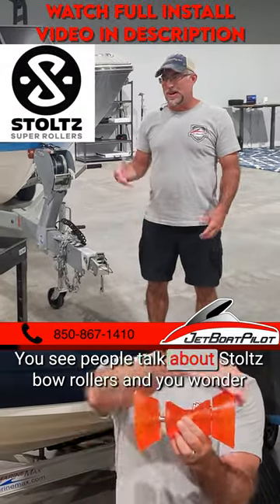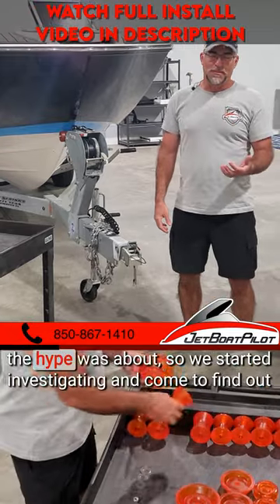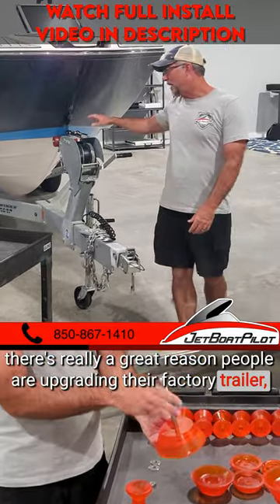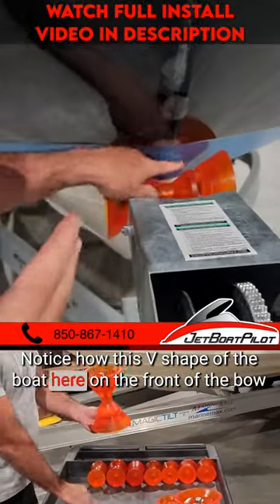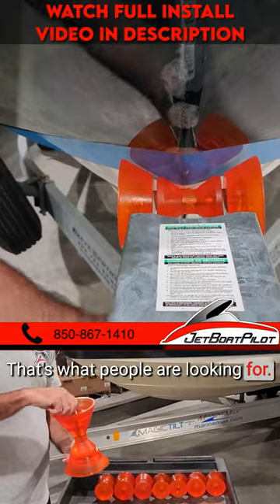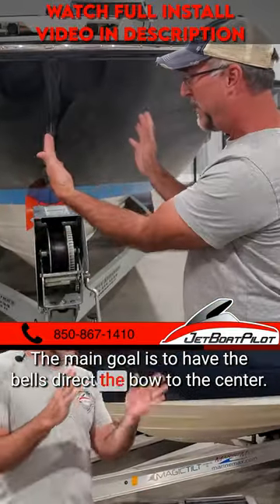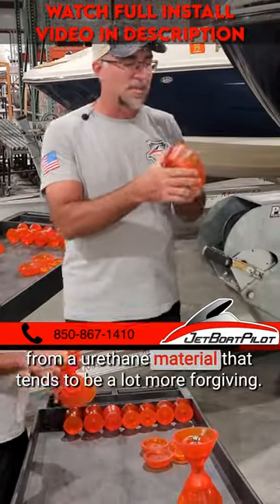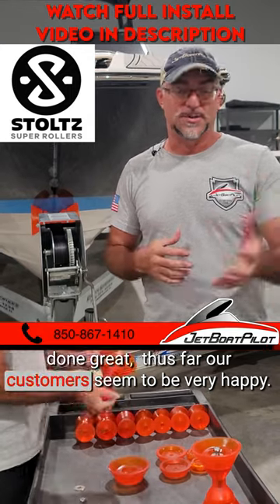JetBoatPilot Optimized Stoltz Bow Roller Kits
In this video, we're going to help you better understand the reasons JetBoatPilot sells Stoltz Roller, how we arrive at our recommendations on fit, and show you step by step how to install them yourself.

For more info on Stoltz Bow Rollers from JetBoatPilot visit us at JetBoatPilot.com and search for Stoltz